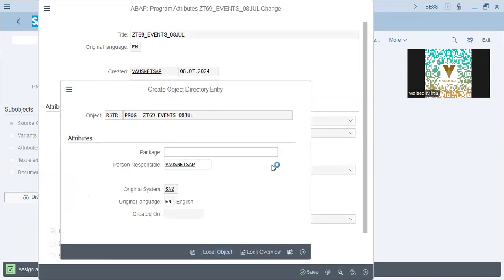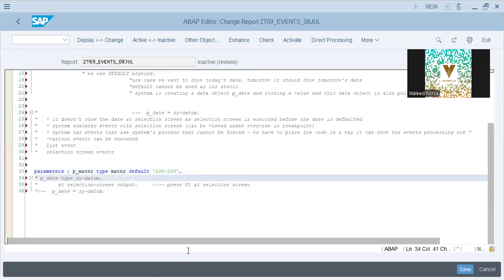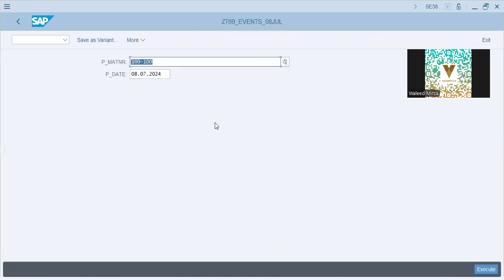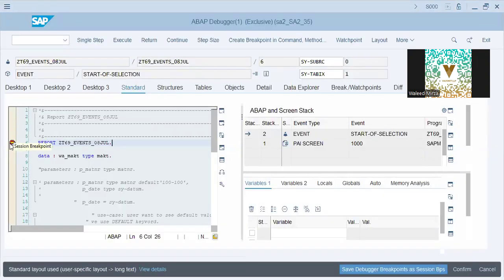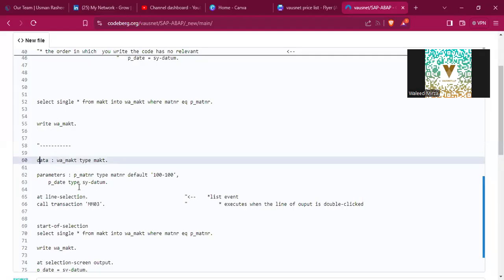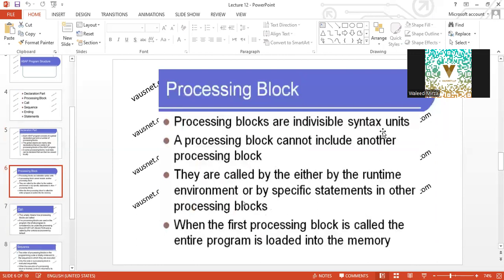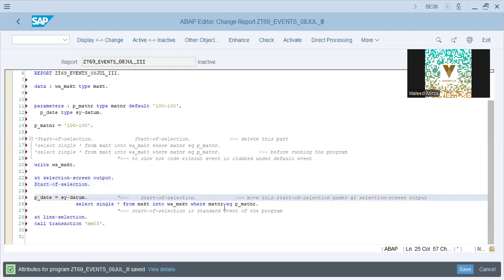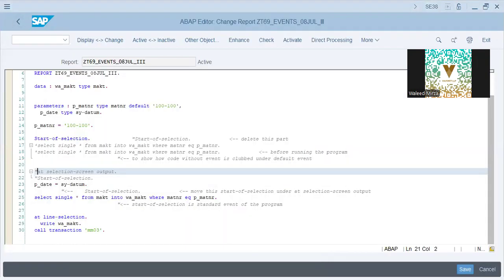Master SAP ABAP Events Comprehensive Guide to Handling and Calling Events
Dive deep into the world of SAP ABAP with our detailed tutorial on events and calling events. This video covers everything you need to know about handling events in ABAP programming, from basic concepts to advanced techniques. Learn how to efficiently manage and call events to enhance your SAP applications. Perfect for both beginners and experienced developers, this tutorial will boost your ABAP skills and productivity.